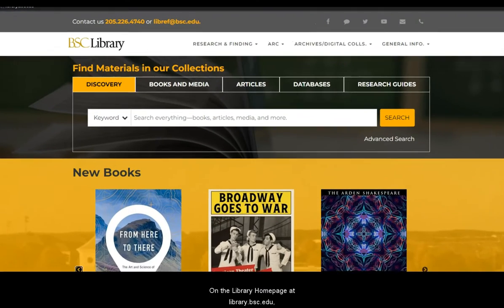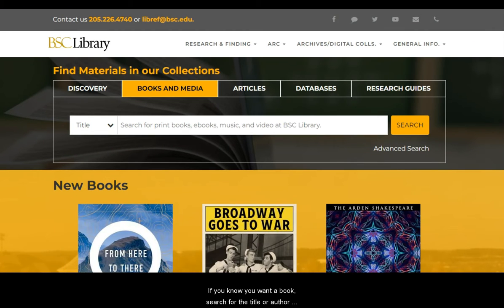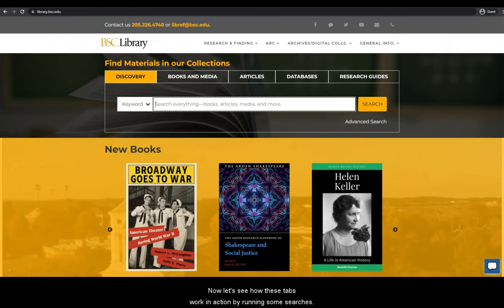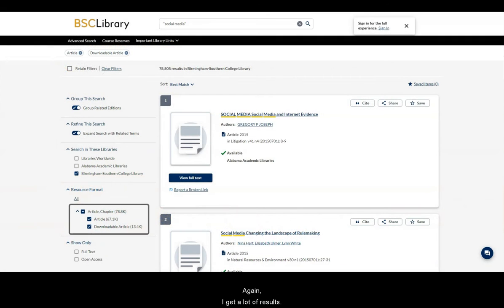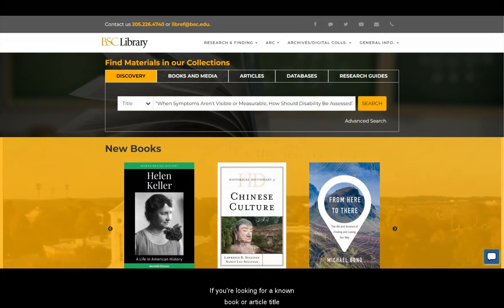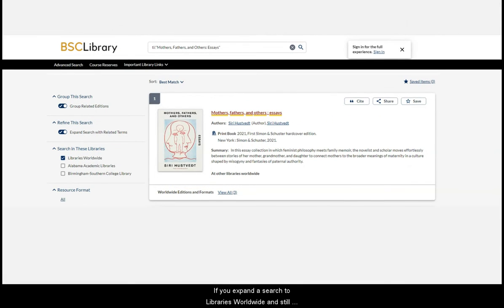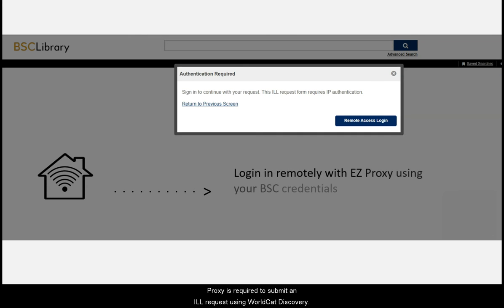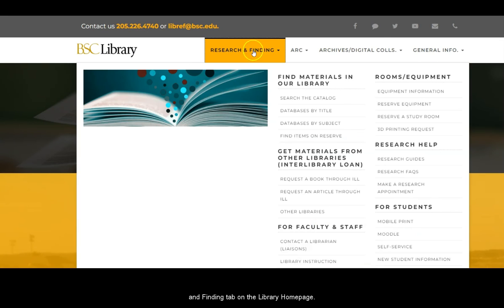BSC Library Website and Discovery Search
This video provides an overview of the new BSC Library website and WorldCat Discovery Search.